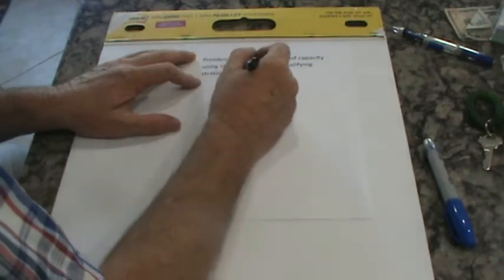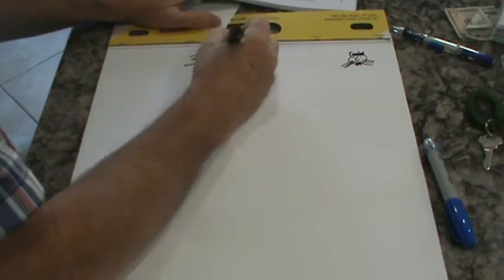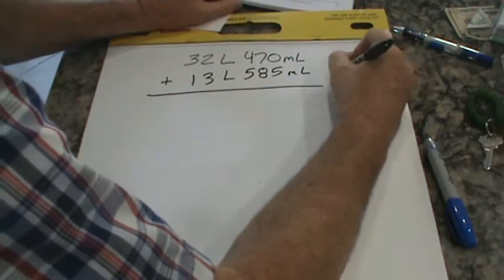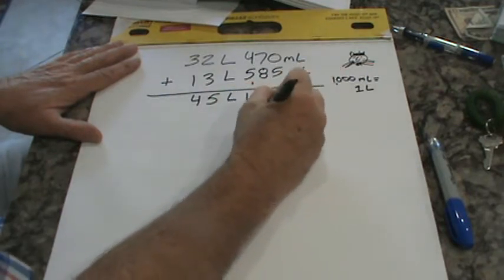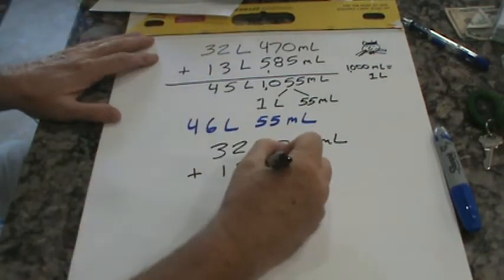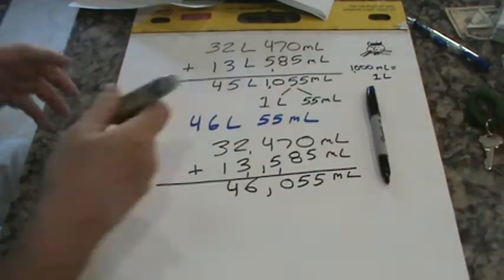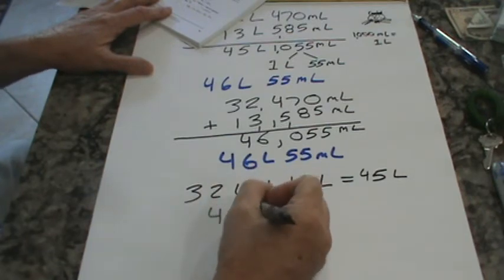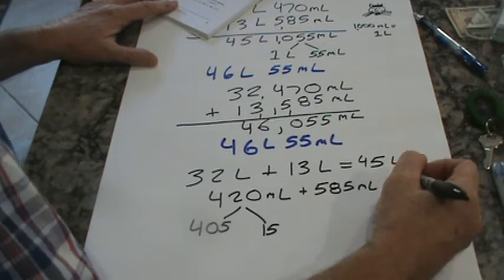Eureka Math, Grade 4, Module 2, Lesson 3 (CD - 2 of 5)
CONCEPT DEVELOPMENT